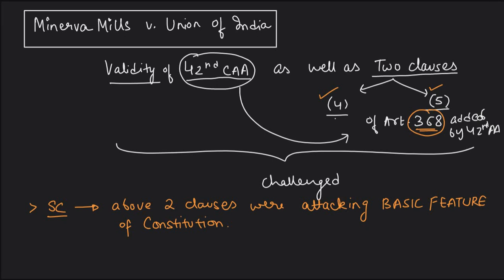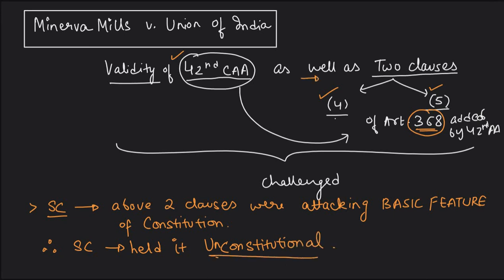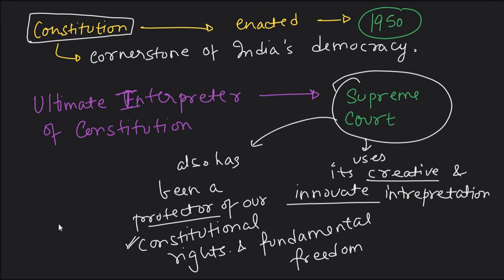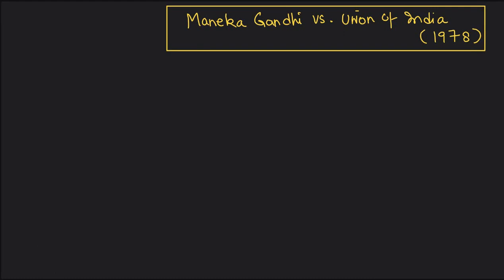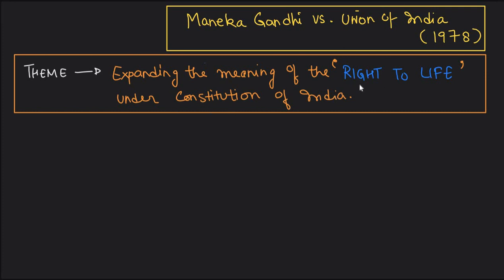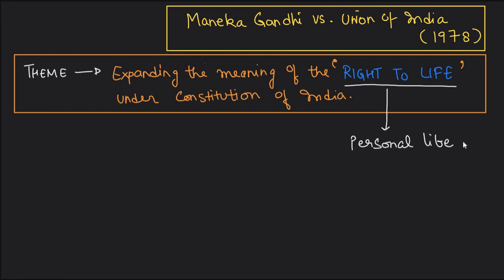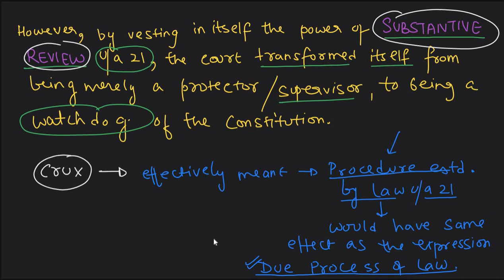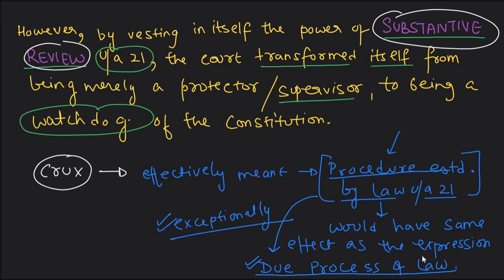Class 2 : Important Judgements of Independent India : UPSC CSE | Arpita Sharma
Collaborative Governance (Essay Writing for Mains) with Dr. Kiran Bedi & Mr. Mrunal Patel | 9th December, 05:30 PM

How to enrol in the class for free?
- Download the Unacademy Learning App
- Register/Sign in on the App
- Select the Goal as UPSC CSE
- Click on the link above and then on Notify me to get notified for the class
- When prompted, Please enter the code 'Arpita10' to activate your free plan

In this session, Dr. Kiran Bedi, IPS (Retired), Honourable Governor, Puducherry and top Unacademy educator Mr. Mrunal Patel will discuss essay writing for UPSC CSE Mains on the topic- Collaborative Governance. This session would be immensely helpful for aspirants preparing for UPSC CSE Mains 2020. The session will be conducted in Hindi & notes shall also be provided in English. Do not miss out this lifetime opportunity. Hurry Up! Enrol for this free class now!

1. Learn from your favourite teachers | अपने पसंदीदा शिक्षक से सीखें
2. Dedicated doubt sessions | समर्पित समाशोधन सत्र
3. One Subscription, Unlimited Access | एक सदस्यता, असीमित एक्सेस
4. Real-time interaction with Teachers | शिक्षकों के साथ वास्तविक समय पर बातचीत
5. Unlimited Test Series and PDF Notes | असीमित टेस्ट सीरीज़ और पीडीएफ नोट्स
6. Full syllabus coverage | पूर्ण पाठ्यक्रम कवरेज
7. Download the videos & watch offline | वीडियो डाउनलोड करें और ऑफ़लाइन देखें |